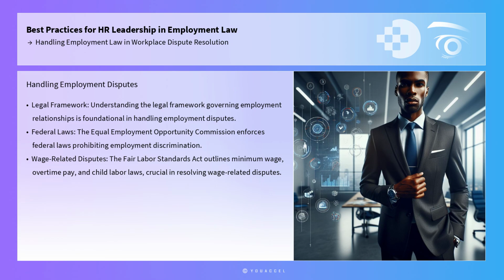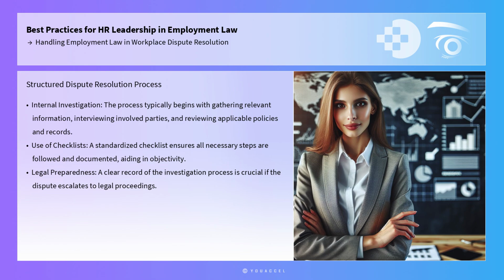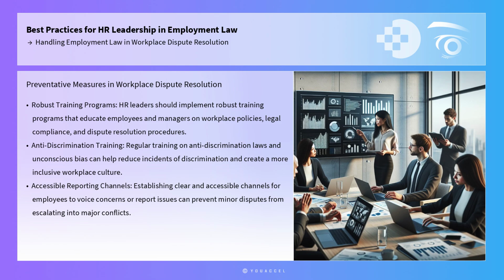Handling Employment Law in Workplace Dispute Resolution | Exclusive Lesson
Handling employment law in workplace dispute resolution requires HR leaders to be adept at navigating complex legal landscapes while maintaining a fair and constructive work environment. Employment disputes can arise from various issues, including discrimination, harassment, wrongful termination, wage disputes, and contract disagreements. These disputes not only affect the individuals involved but also have the potential to impact the overall morale and productivity of an organization. Therefore, HR leaders must be equipped with actionable insights, practical tools, and frameworks to effectively resolve these disputes and prevent them from escalating.One of the foundational steps in handling employment disputes is understanding the legal framework that governs employment relationships. This includes familiarizing oneself with relevant federal, state, and local employment laws that apply to the workplace. For instance, the Equal Employment Opportunity Commission (EEOC) enforces federal laws prohibiting employment discrimination, and understanding these laws is critical for HR leaders to handle disputes related...